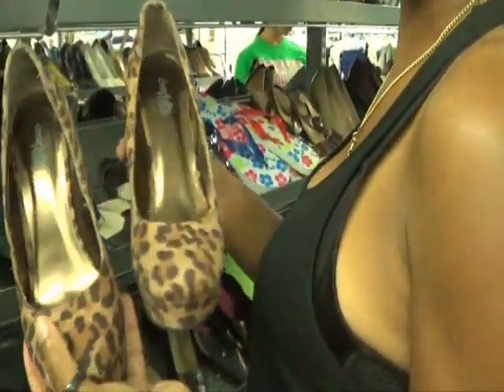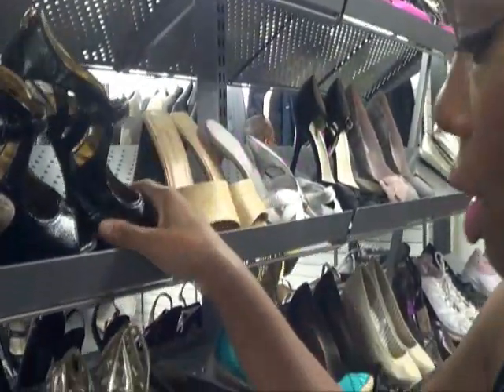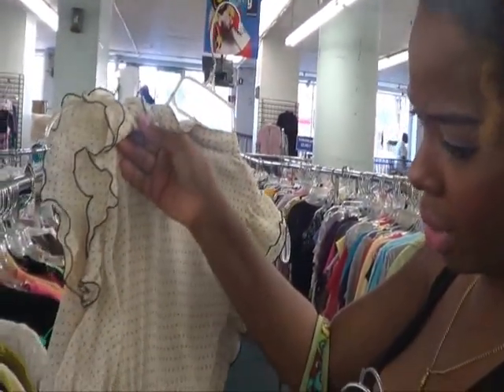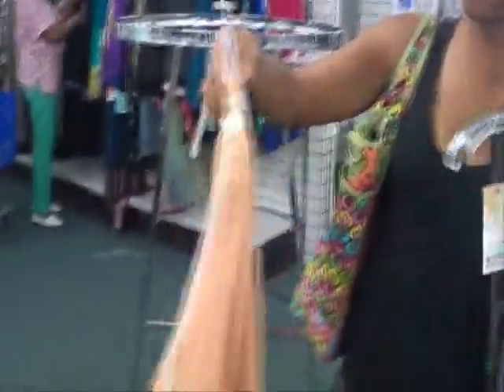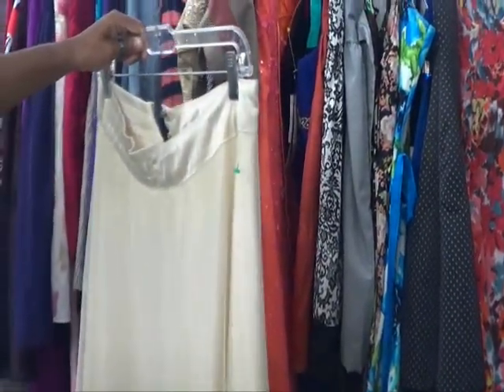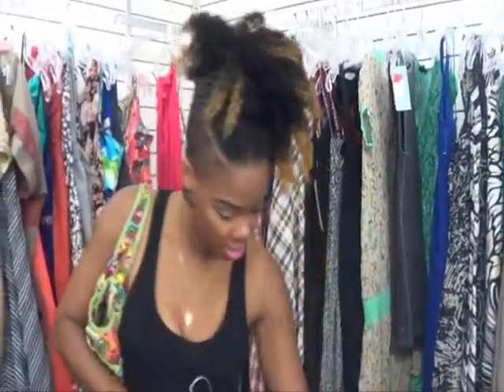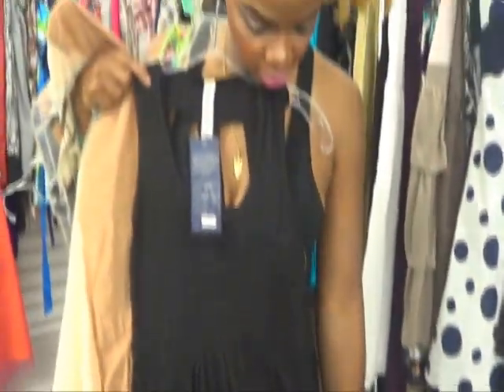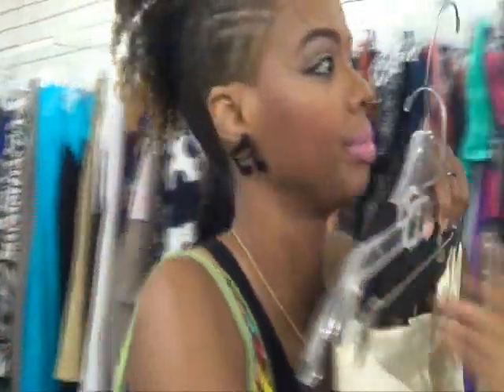JUNK IN MY TRUNK: EP 1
Join host Jenni Lovette as she shows you how to find dope items while thrifting on a budget!